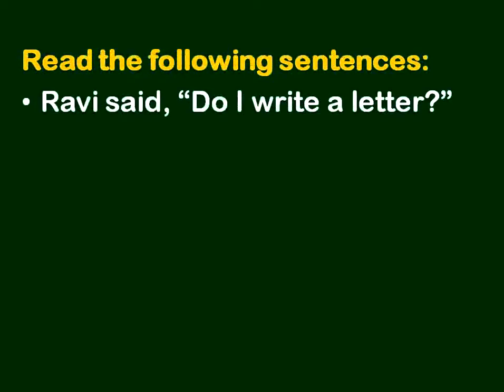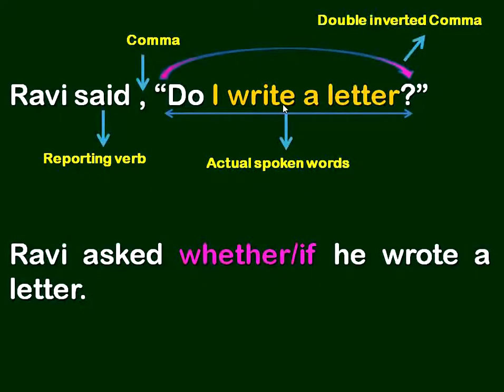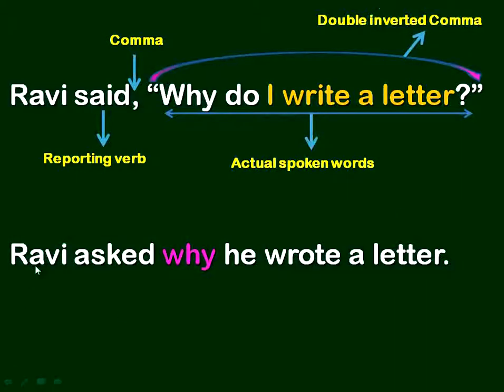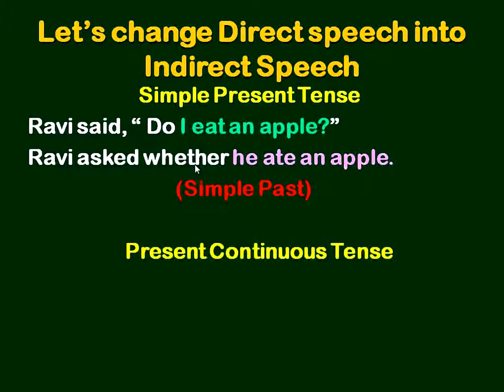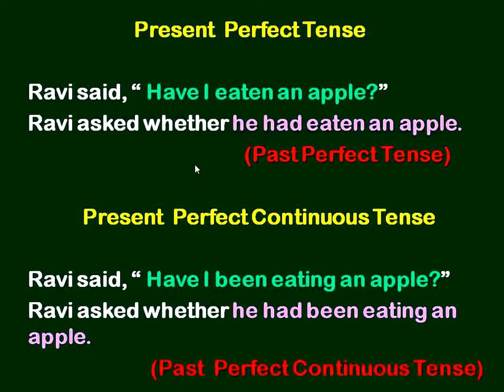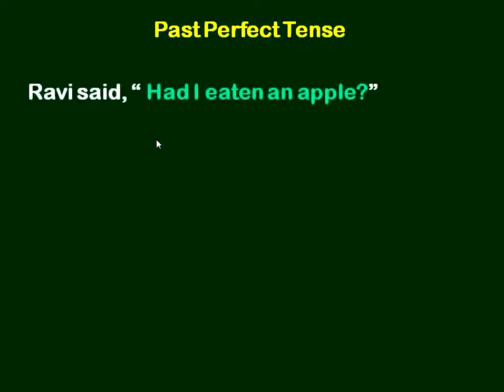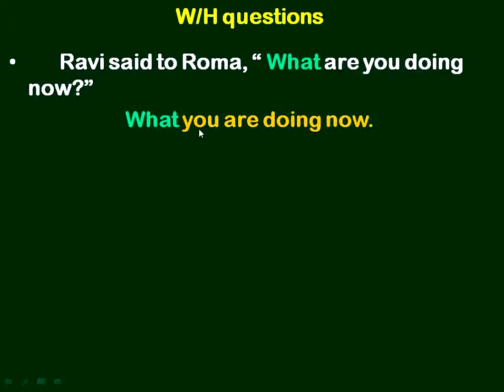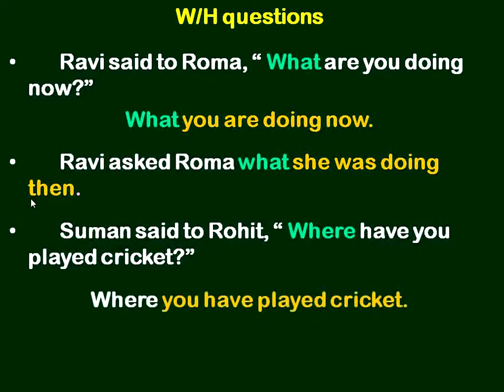Direct and Indirect Speech Interrogative Sentence Revised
This is the revised video on Direct and Indirect Speech Interrogative Sentences